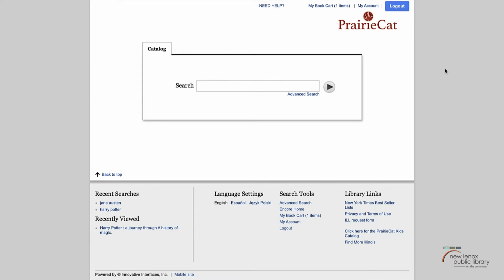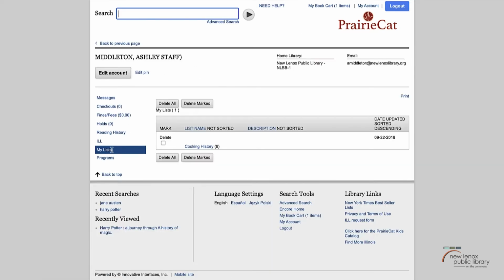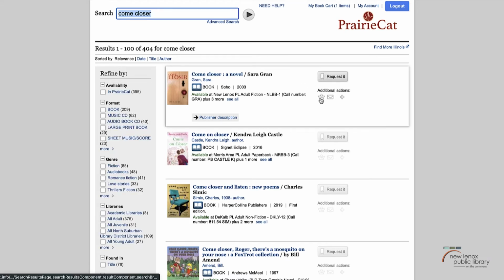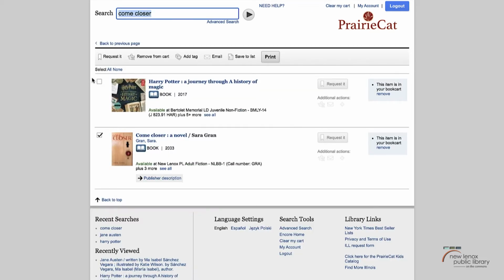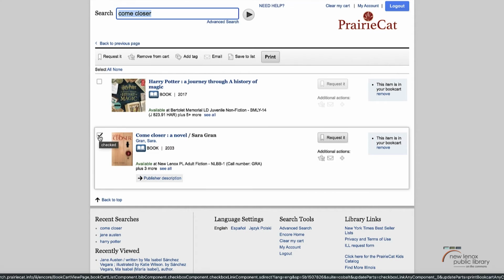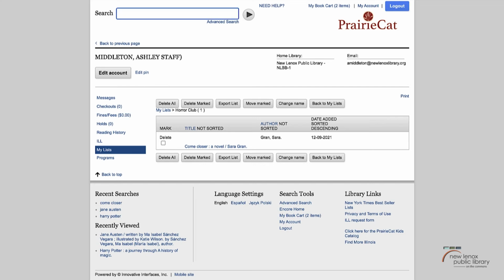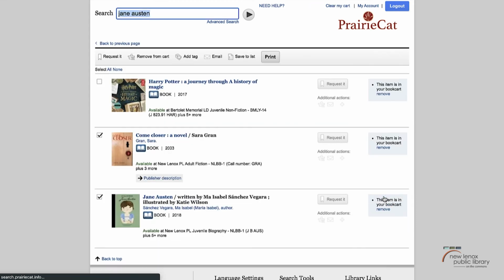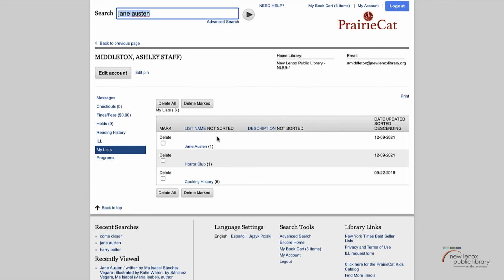Making Lists in the Encore Catalog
Can't figure out how to create a new List? It's not just you! Here's how to create a new List, or add to an existing List, by first adding items to your Cart.

This tutorial is for the current Encore catalog. We will be getting a new catalog next year.